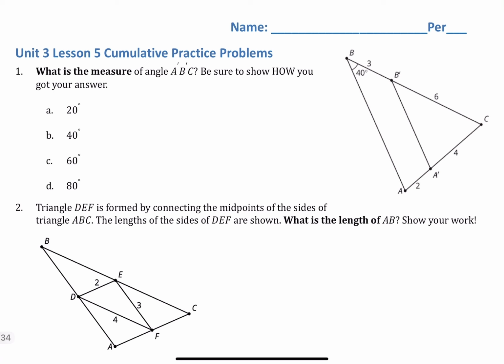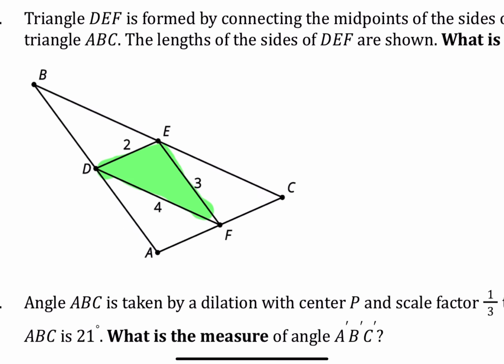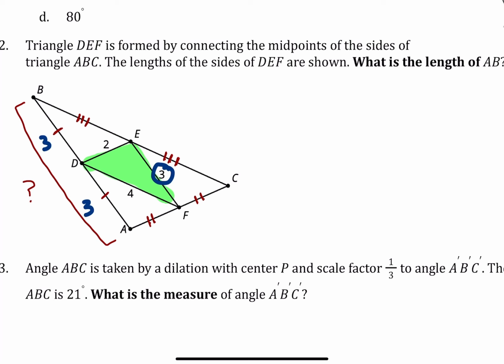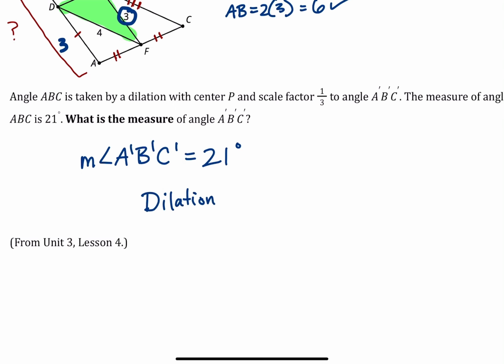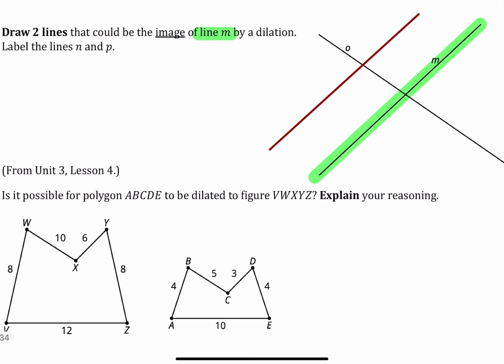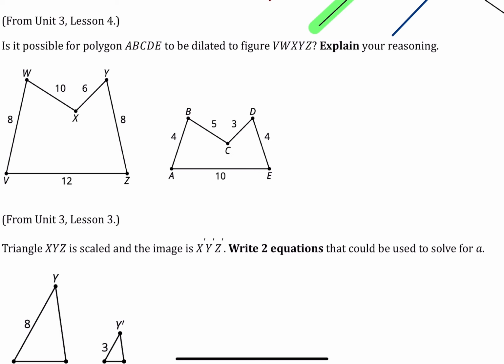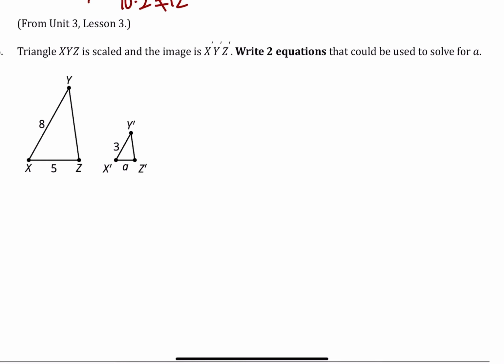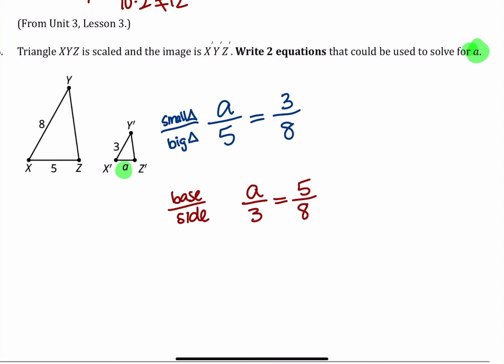Geometry Illustrative Math: Unit 3 Lesson 5